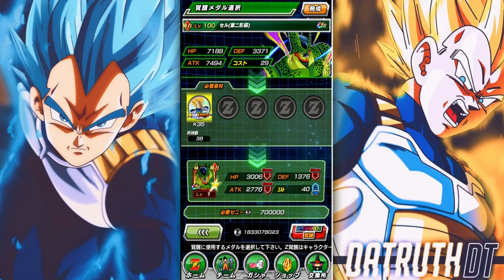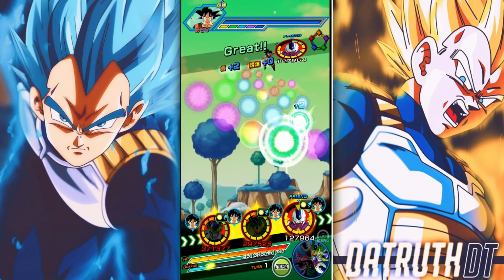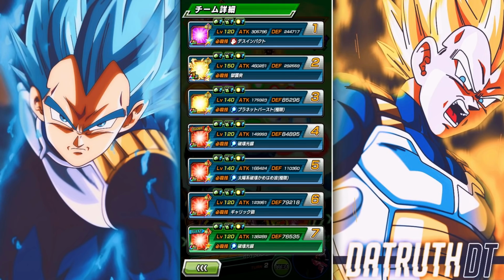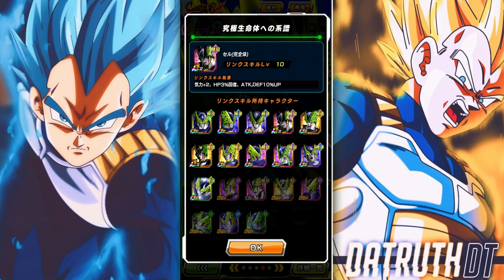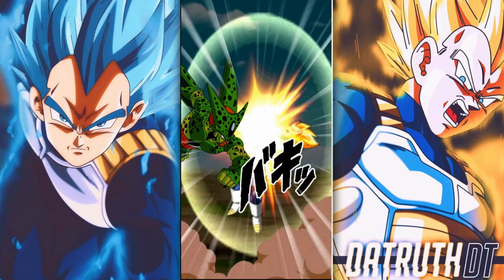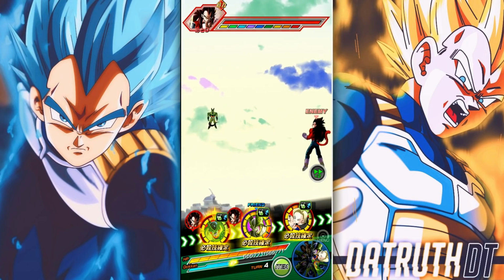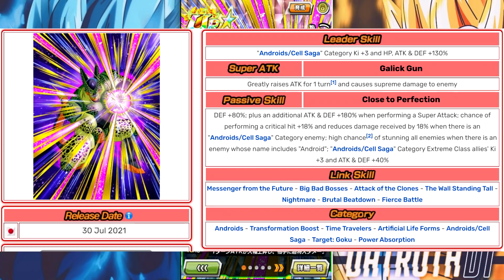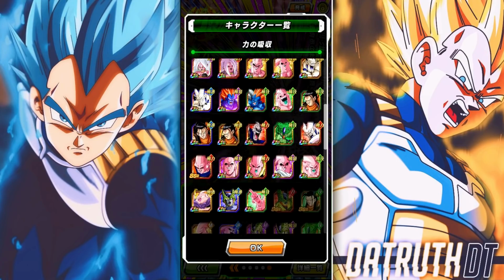CRUSHING POWER! LEVEL 10 LINKS 100% RAINBOW STAR STR 2ND FORM CELL! (DBZ: Dokkan Battle)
Video Title: CRUSHING POWER! LEVEL 10 LINKS 100% RAINBOW STAR STR 2ND FORM CELL! (DBZ: Dokkan Battle)